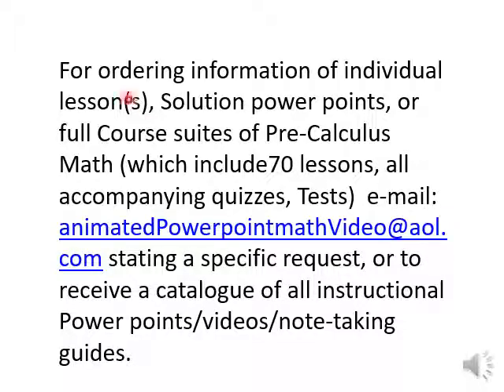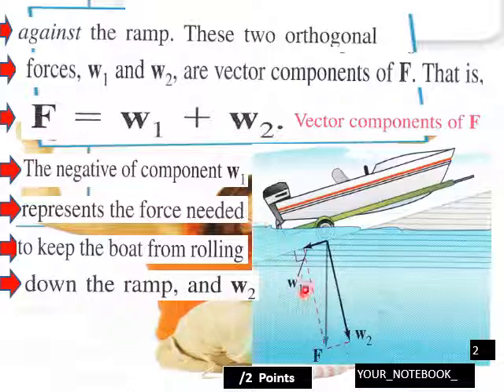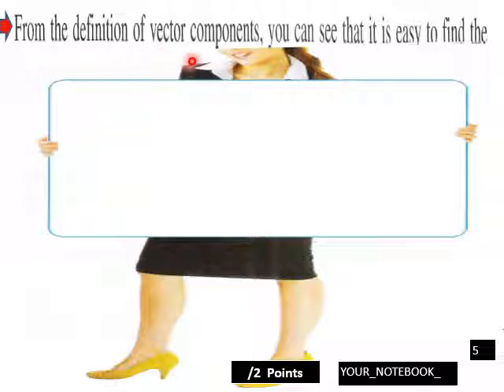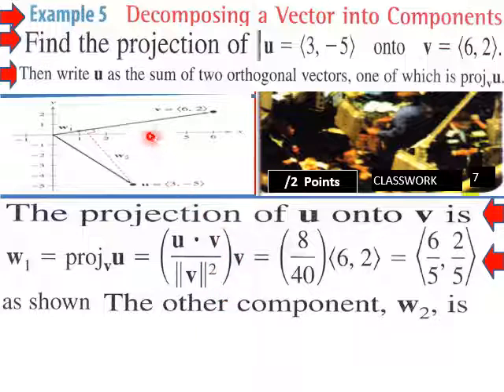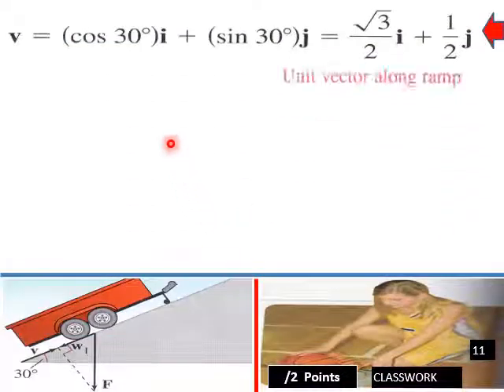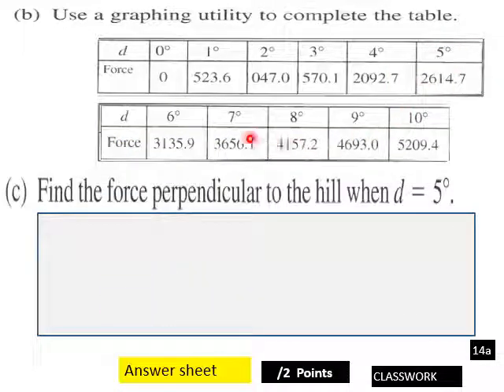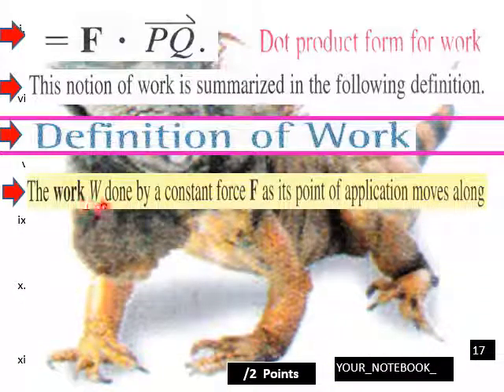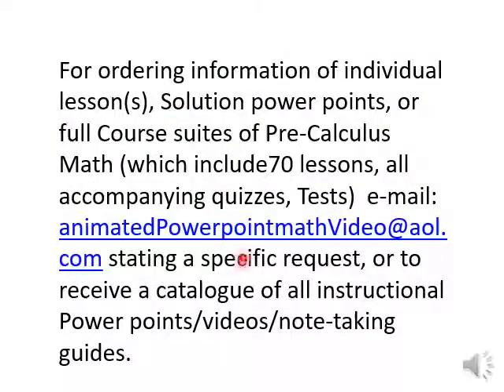6 4 Vectors Dot Products P Calc CW L V Pt 2